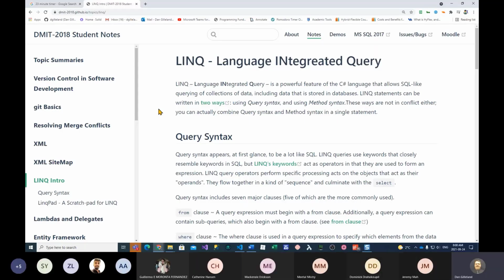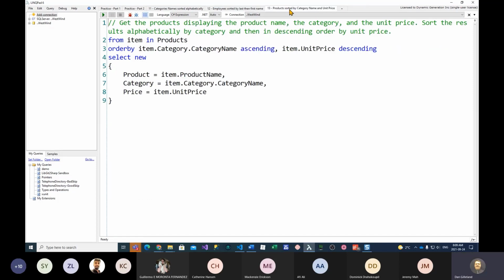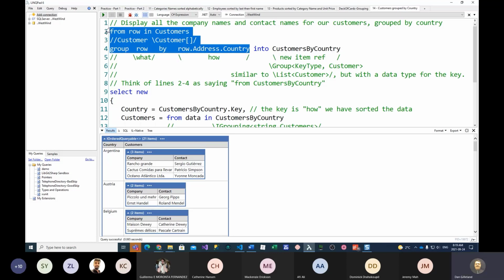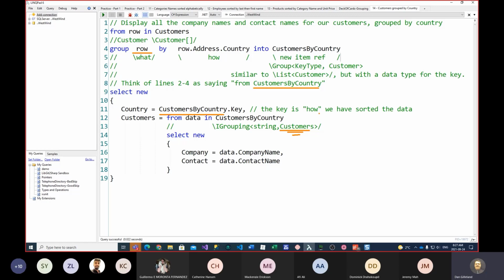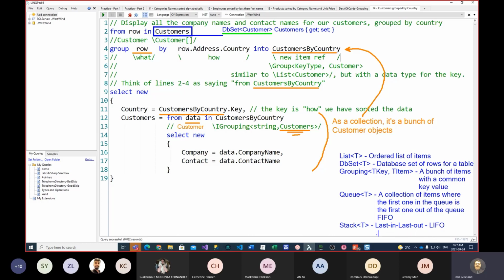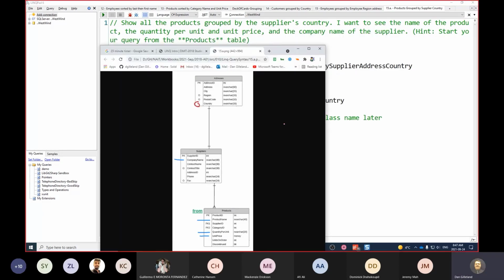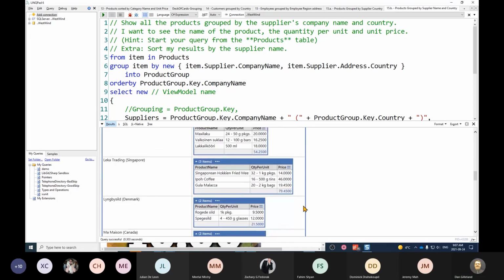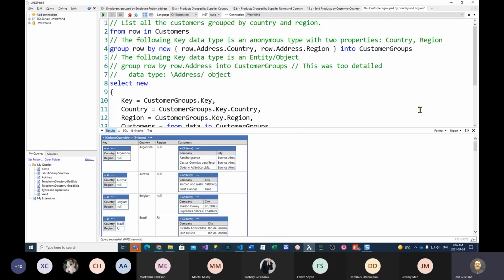DMIT 2018 W03 D3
DMIT-2018 | Sep 2021 | A01

[0:00] Intro
[0:21] Agenda and Announcements
[0:41] LINQ Query Syntax Notes
[2:00] LINQ Practice Questions
[4:05] LINQ Order By
[13:29] LINQ Group By
[1:09:18] - Outro + Credits